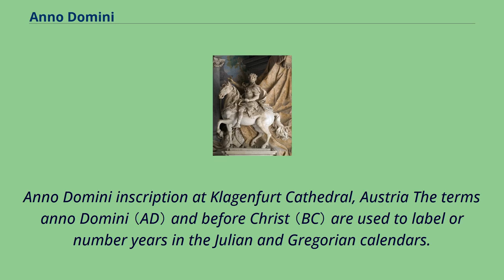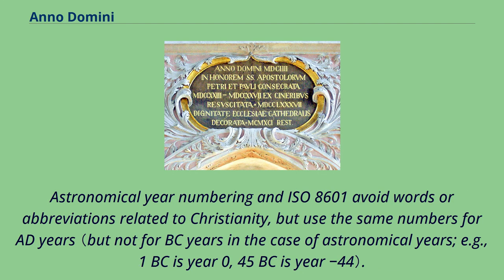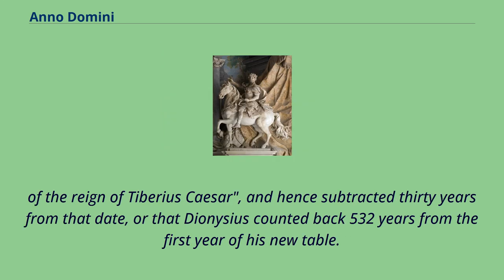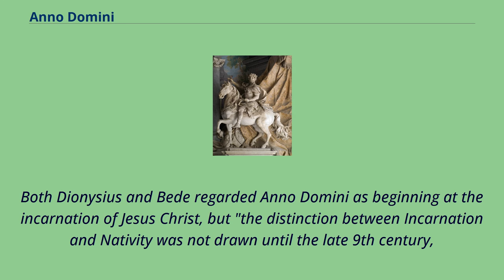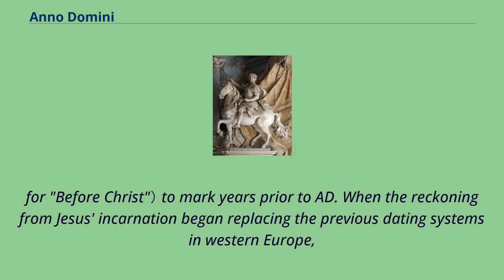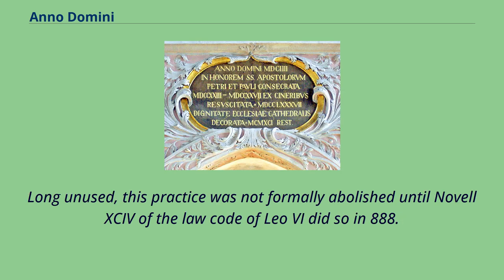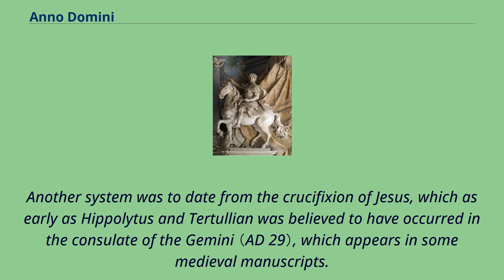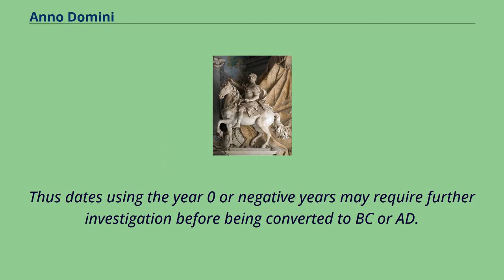Anno Domini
6th-century_Christianity
Anno Domini inscription at Klagenfurt Cathedral, Austria The terms anno Domini （AD） and before Christ （BC） are used to label or number years in the Julian and Gregorian calendars.
The term anno Domini is Medieval Latin and means "in the year of the Lord", but is often presented using "our Lord" instead of "the Lord", taken from the full original phrase "anno
Domini nostri Jesu Christi", which translates to "in the year of our Lord Jesus Christ".
This calendar era is based on the traditionally reckoned year of the conception or birth of Jesus, with AD counting years from the start of this epoch and BC denoting years before the start of the era.
There is no year zero in this scheme; thus the year AD 1 immediately follows the year 1 BC. This dating system was devised in 525 by Dionysius Exiguus of Scythia Minor, but was not widely used until the 9th century.
Traditionally, English follows Latin usage by placing the "AD" abbreviation before the year number, though it is also found after the year.
In contrast, BC is always placed after the year number （for example: AD 2021, but 68 BC）, which preserves syntactic order.
The abbreviation AD is also widely used after the number of a century or millennium, as in "fourth century AD" or "second millennium AD" （although conservative usage formerly rejected such expressions）.
Because BC is the English abbreviation for Before Christ, it is sometimes incorrectly concluded that AD means After Death, i.
e.
, after the death of Jesus.
However, this would mean that the approximate 33 years commonly associated with the life of Jesus would be included in neither the BC nor the AD time scales.
Terminology that is viewed by some as being more neutral and inclusive of non-Christian people is to call this the Current or Comm...